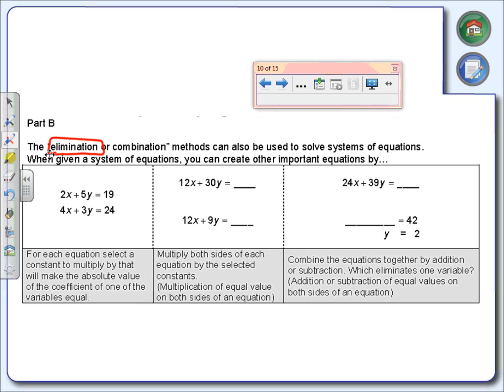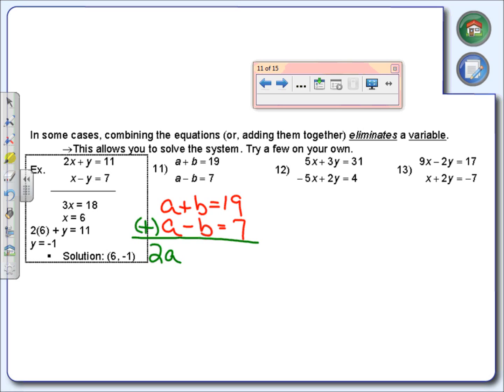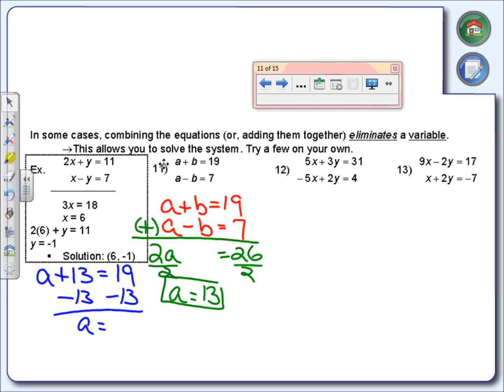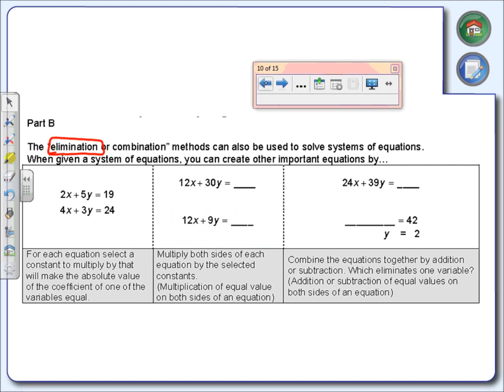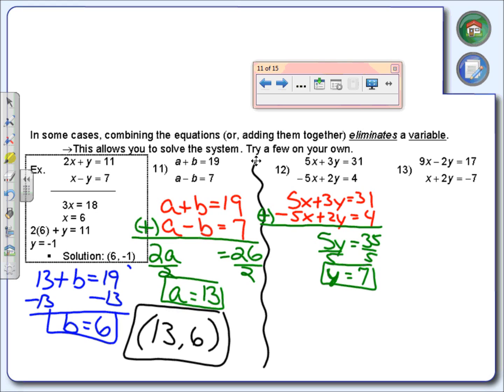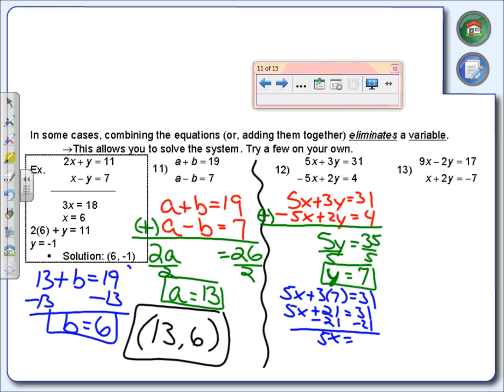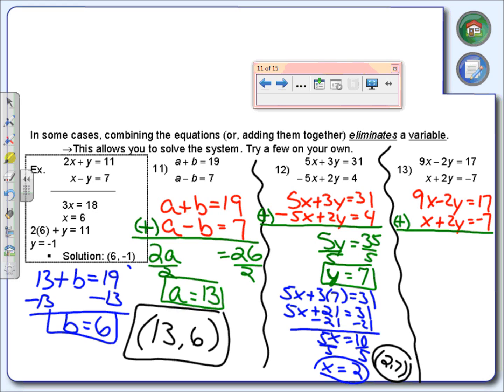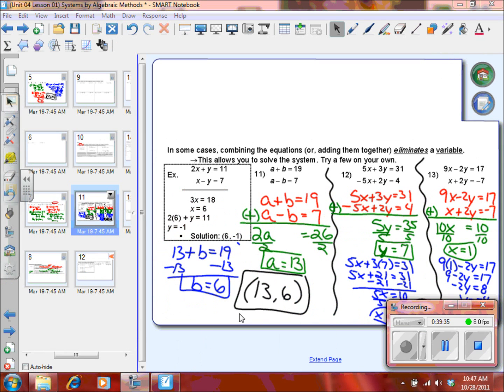System by Algebraic Methods Pt 4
Solve system of equations using substitution and elimination